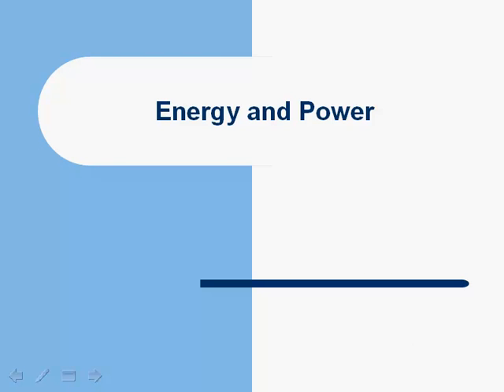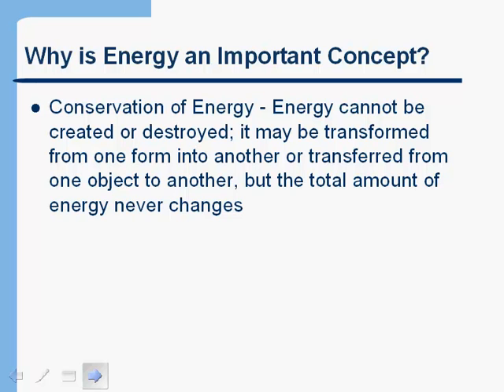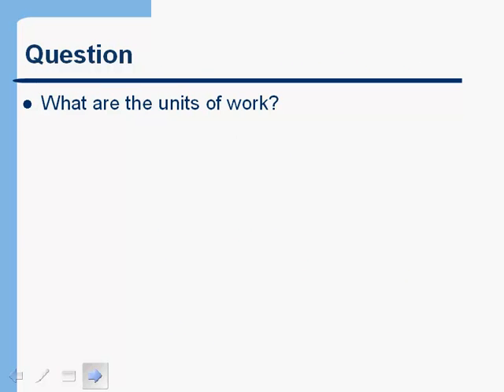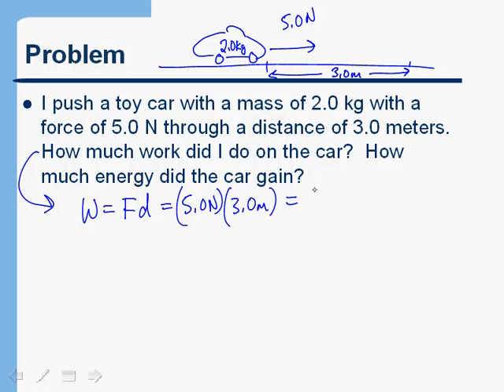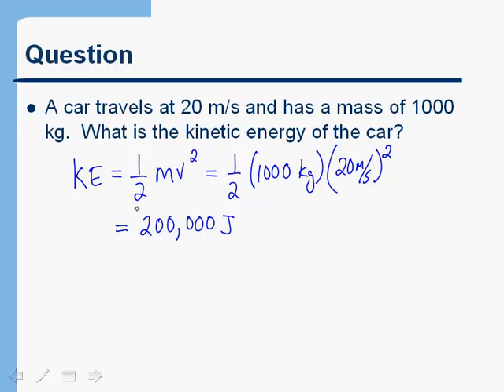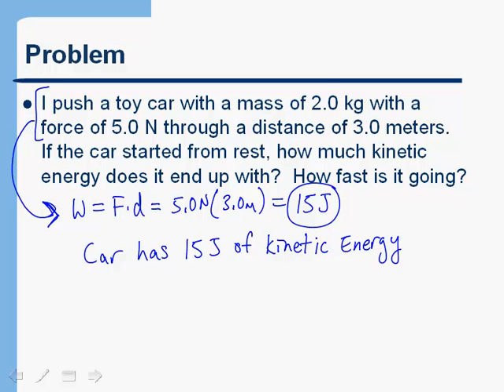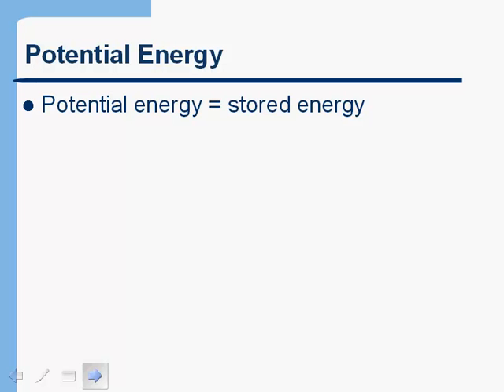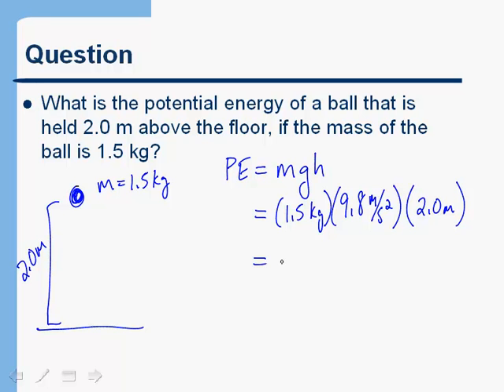Energy and Power part 1 - Physics for Radiologic Technologists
Energy and Power, Rad Tech Physics, x-ray technicians